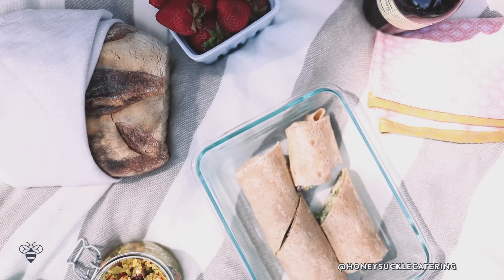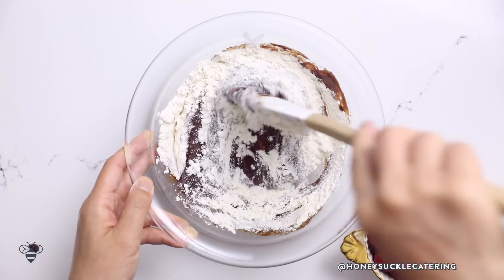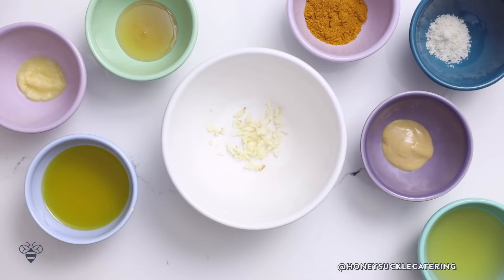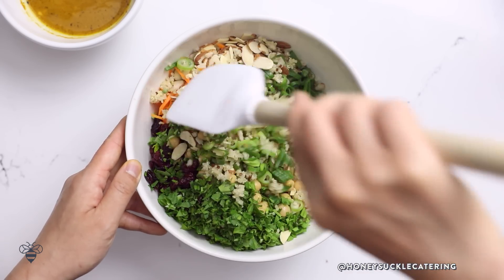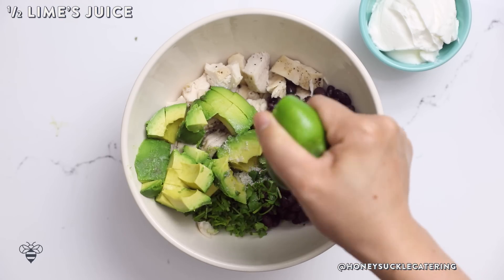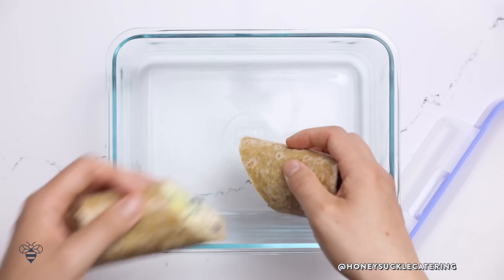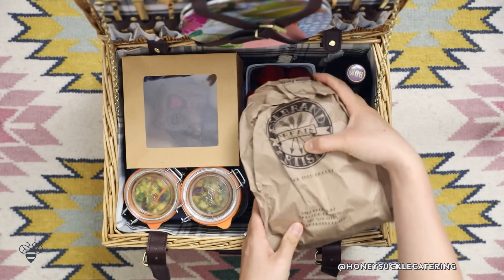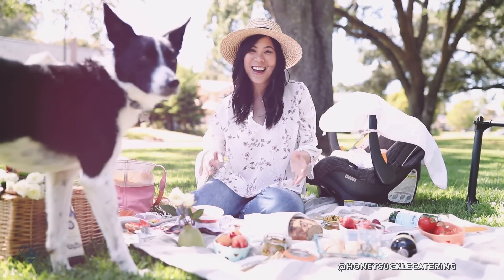PERFECT PICNIC for Summer 🌞 Honeysuckle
Bakery vs Homemade MATCHA MOCHI CAKE It's Summer BuzyBeez and today we're having the perfect little Summer Picnic for Nate's Birthday! Like what you see? Links and recipes below!

Anthropologie Picnic Plates

Picnic Basket

Strawberry Container

Pants (similar)

Raspberry Brownies Recipe:
1 cup dark chocolate chips
1 stick unsalted butter
1/4 tsp kosher salt
½ cups sugar
1 tsp vanilla
2 large eggs
1 egg yolk
½ cup flour
1 cup raspberries

Preheat oven to 325 degrees F. Line an 8 x 8 pan with parchment and set aside.

In a glass bowl, set over a pan of boiling water, melt butter halfway and then stir in together dark chocolate chips. Stir mixture until almost melted and then remove from boil water.

Continue stirring off hear until completely melted. Add salt and sugar to mixture and beat well. Stir in vanilla.

Add eggs and beat well.

Stir in flour until just combine.

Gently add in half of the raspberries to the mixture, stir together, being careful not to break the fruit.

Transfer the mixture to the prepared pan. Top with the remaining fruit.

Bake for 25-30 minutes or until a toothpick is inserted into the middle and comes out with moist crumbs.

Allow to cool, then remove from pan and cut brownies into squares.

Quinoa Curry Salad Recipe:

2 1/2 cups quinoa
1 cup finely shredded carrot
2 green onions, finely sliced
½ cup chopped fresh parsley
1canned drained garbanzo beans
½ cup dried cranberries
½ cup sliced almonds

For the Dressing:
1/4 cup apple cider vinegar
1/4 cup extra virgin olive oil
1 tablespoons honey
1 tbsp dijon mustard
2 tablespoon curry powder
2 cloves minced garlic
1 tsp minced ginger
2 tsps kosher salt
½ teaspoon freshly ground black pepper
In a bowl, mix all ingredients together for dressing. Set aside to let flavors meld.

In another bowl, add salad ingredients together and mix well. Pour curry dressing on top and stir to combine. Serve cold or at room temperature. Enjoy!

Chicken Wrap Recipe:
2 Boneless Skinless Chicken Breasts
Season with Kosher Salt, Pepper, Olive Oil on both sides.
Roast on foil on top of a baking sheet for 25-30 min @ 375º F.
Cube chicken.
In a bowl add the chicken,
1 cup black beans,
1/4 cup chopped cilantro
1 cubed avocdao
2 tsp kosher salt
1/2 Lime's juice
1/2 cup full fat Greek Yogurt.
Mix well
Buritto sized tortilla
white cheddar
Wrap it up!